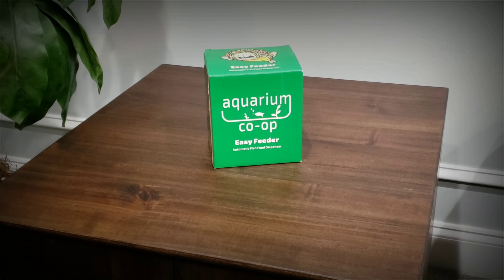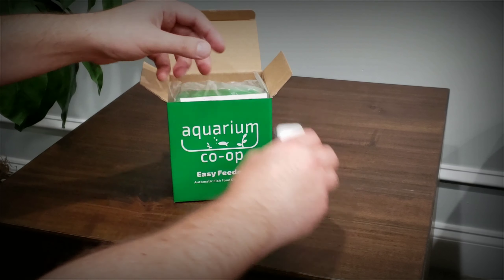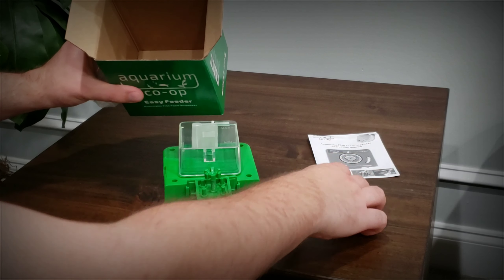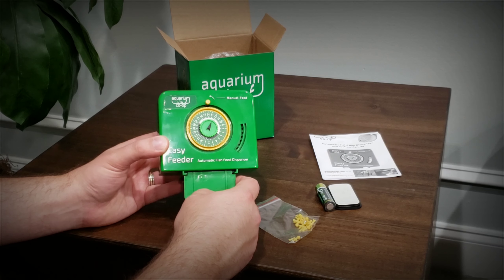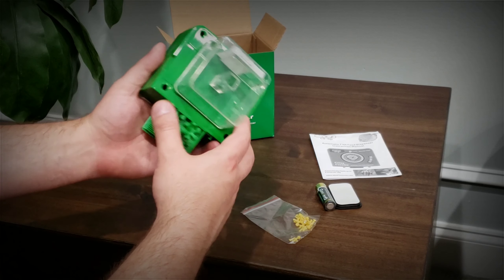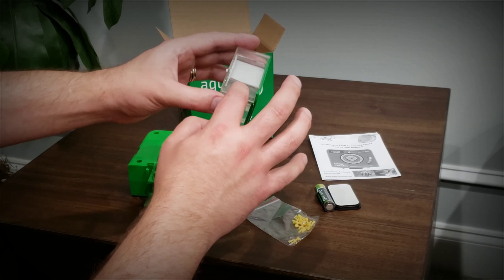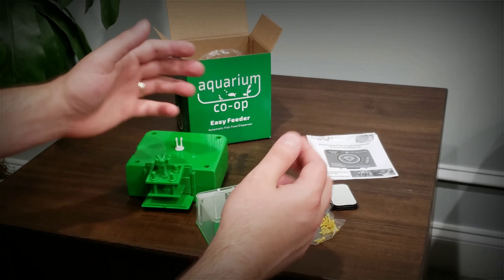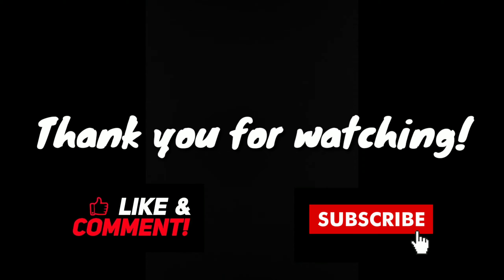Unboxing New Aquarium Co-op Auto Feeder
Just an unboxing. Review to follow.